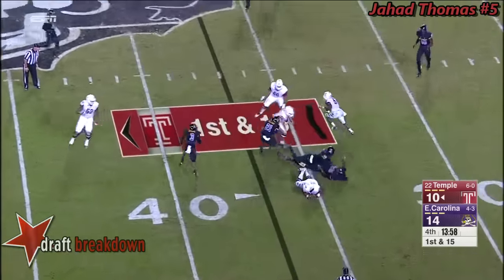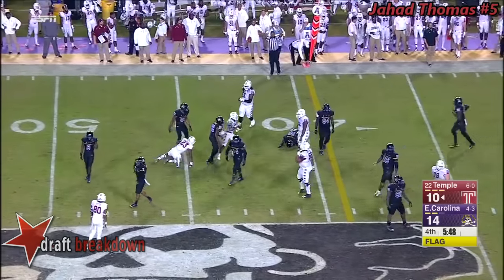Jahad Thomas (Temple RB) vs ECU 2015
for more game film videos